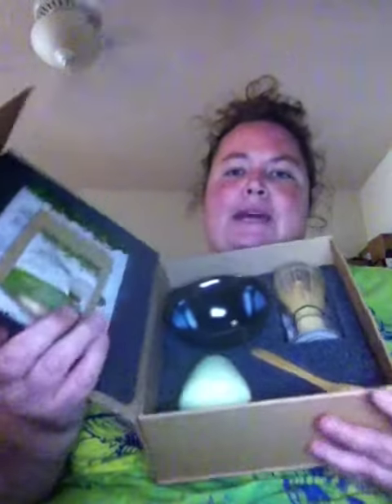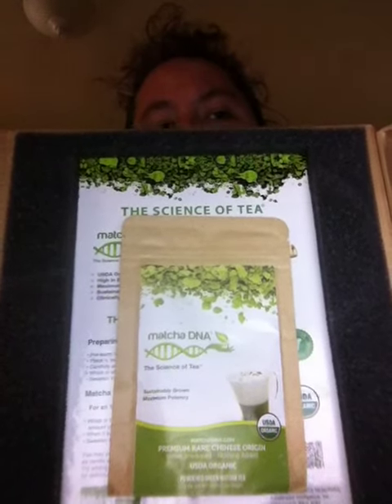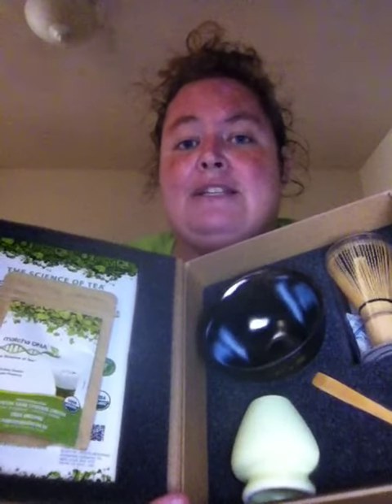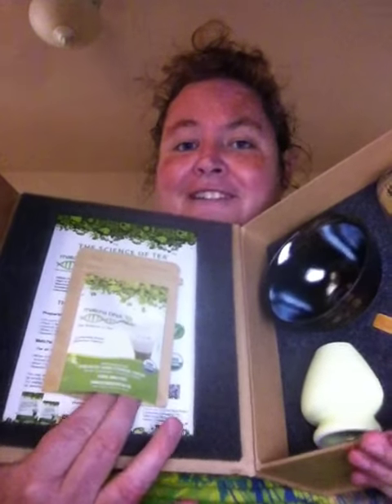Matcha Tea Ceremony Gift Set by Matcha DNA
The matchagiftset is wonderful and provides elegance and sophistication to any matcha green tea drinker.